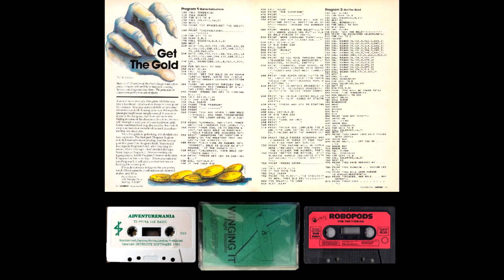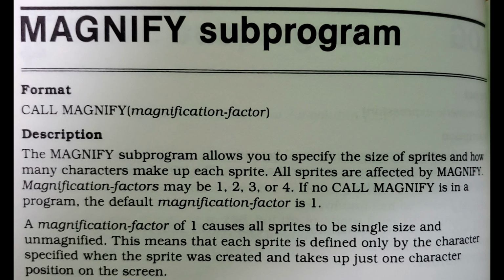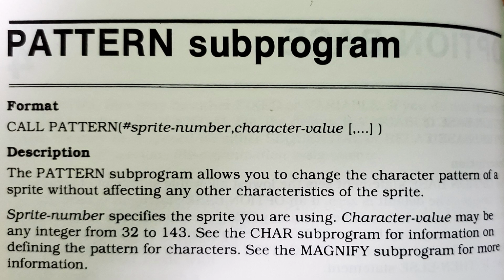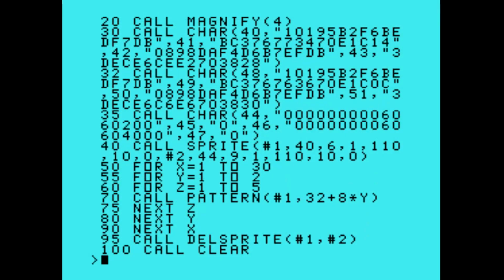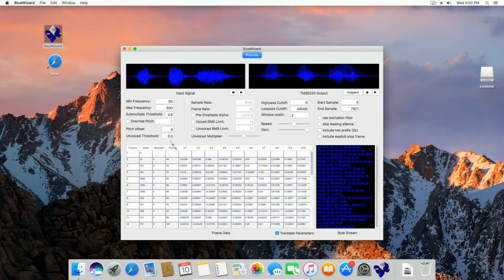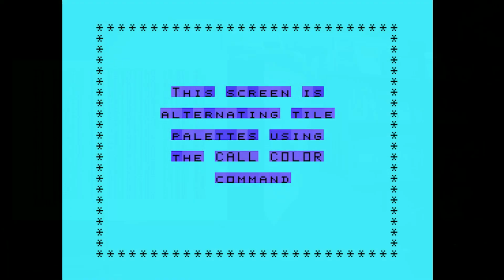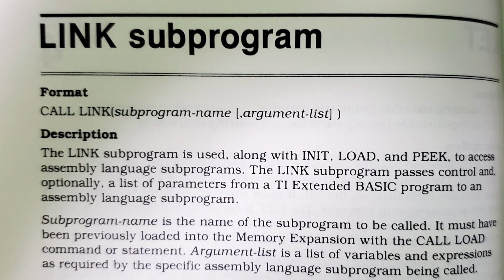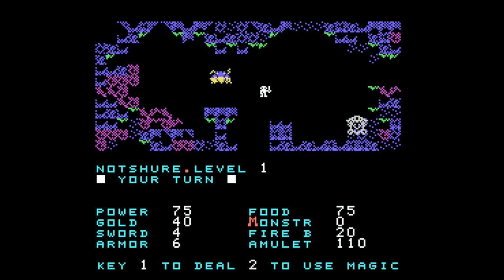Extended BASIC: The Cart That Completes the TI-99/4A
In 1981, Extended BASIC gave the TI-99 a faster, more feature-rich BASIC, with the tools to show off what a TI-99 could do.  I look at all the goodies XB gave us, that make it a must-have upgrade over the BASIC in TI-99 ROM.